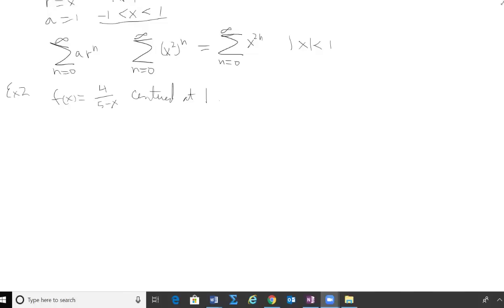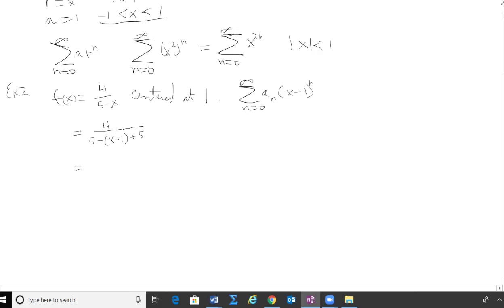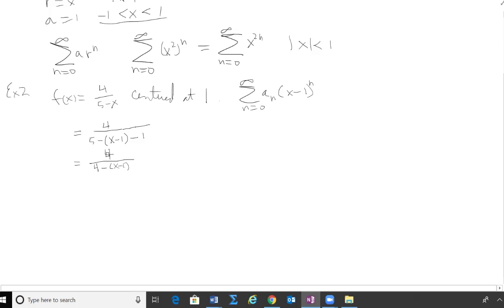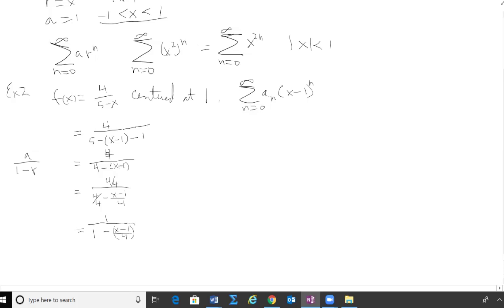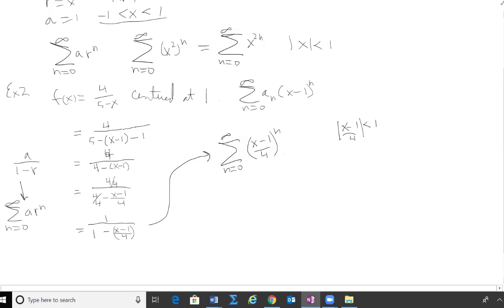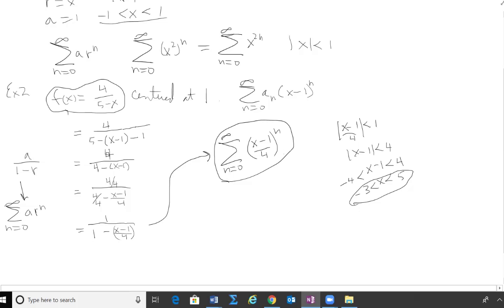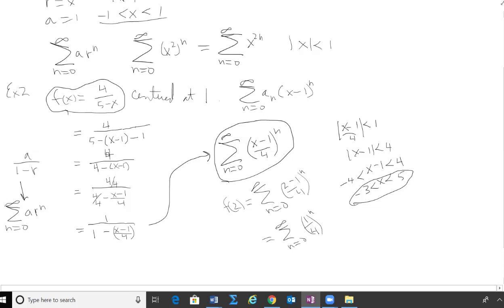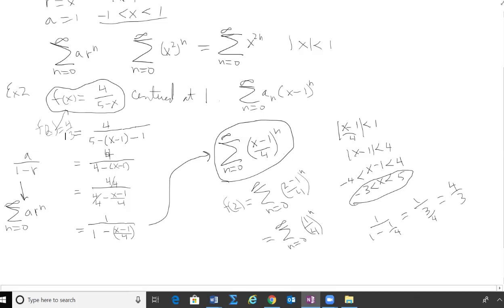9.9 Ex 2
Geometric series manipulation